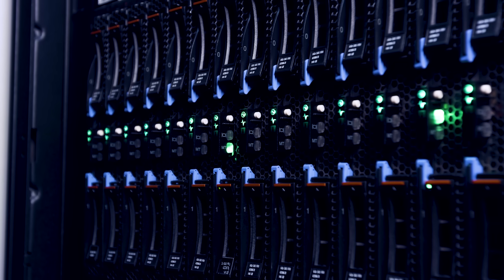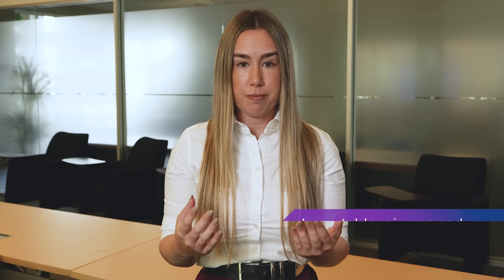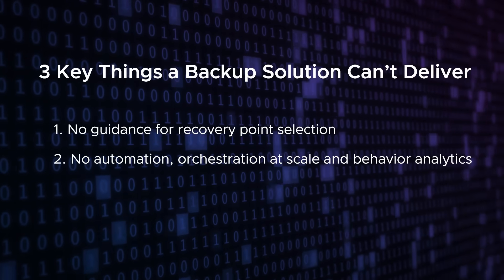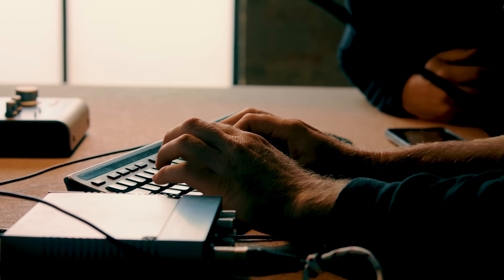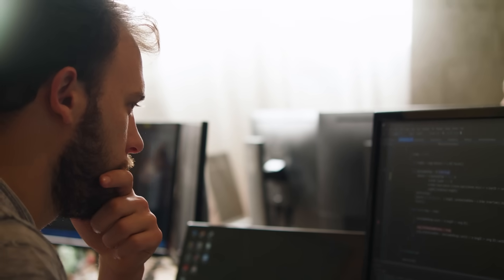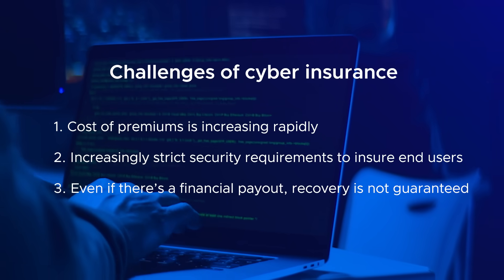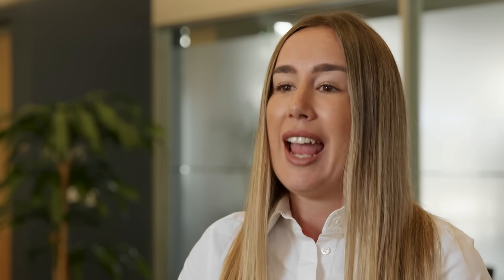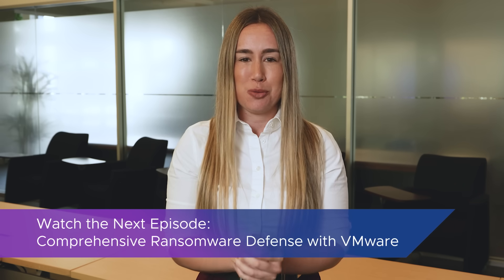Modern Ransomware Recovery Series: Episode 2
Description: In this episode we discuss why backup and cyber insurance are not enough to recover from modern ransomware attacks.